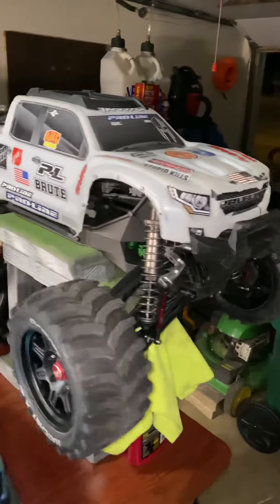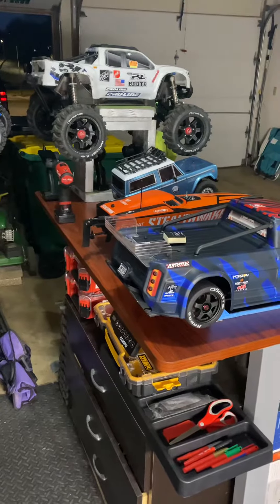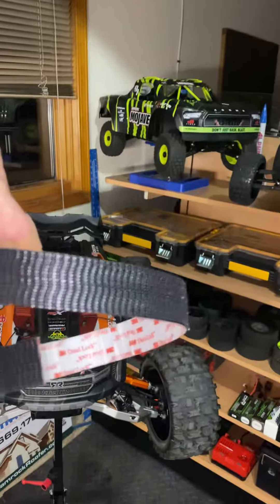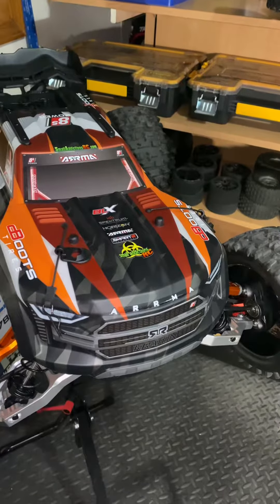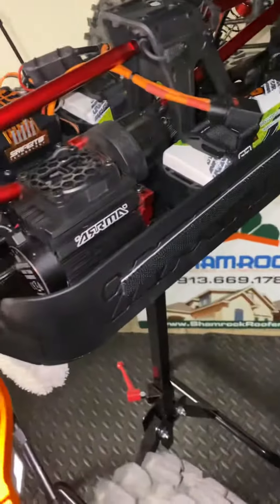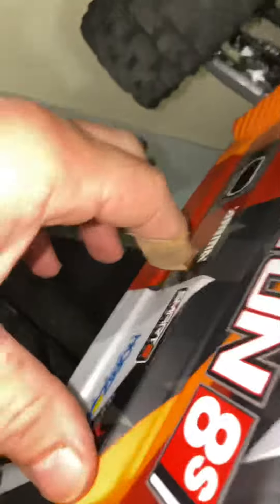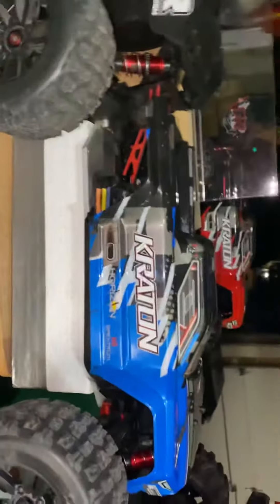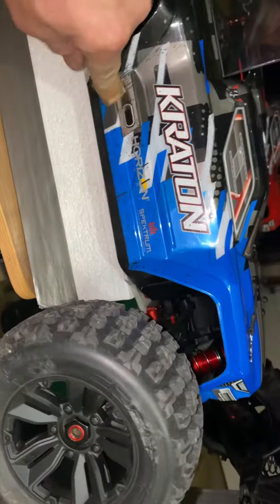No more body clips for my Arrma’s